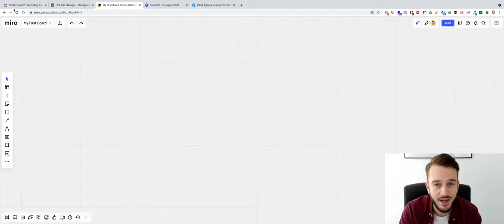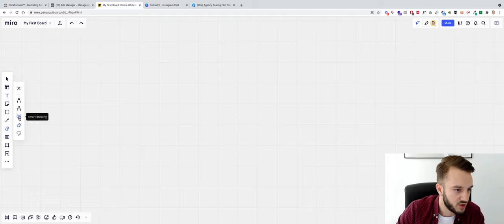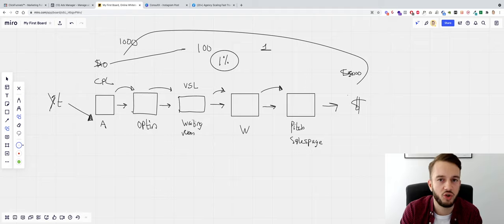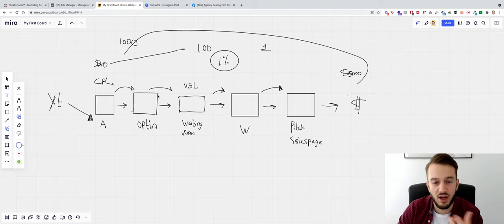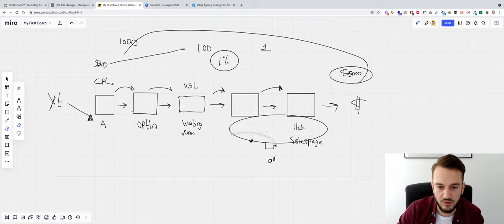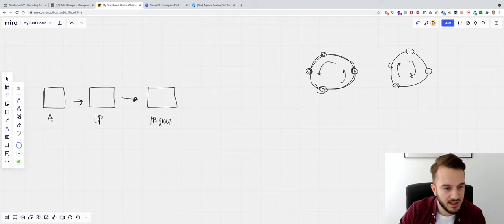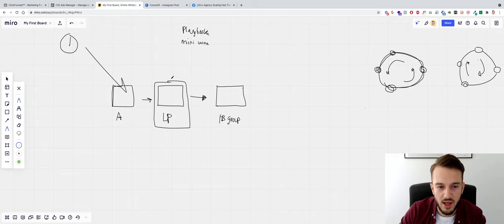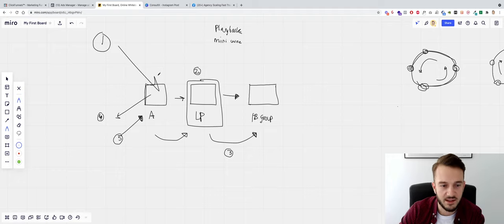Watch Me Build A Facebook Campaign To Grow Facebook Groups Part 1